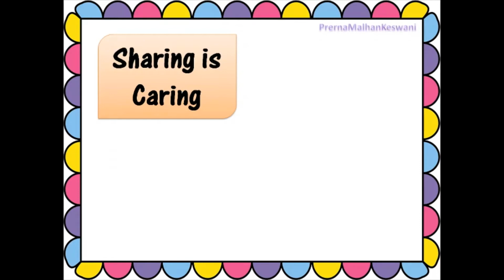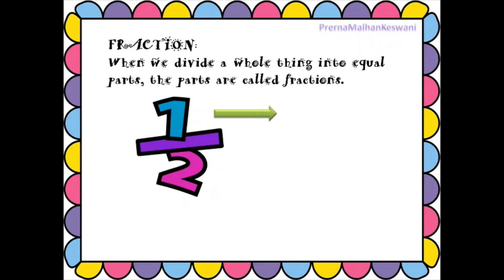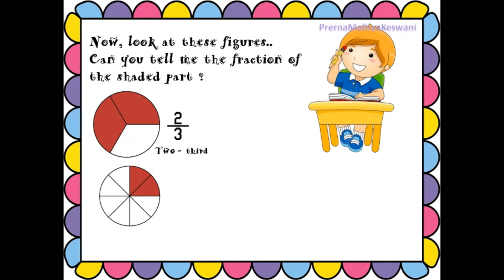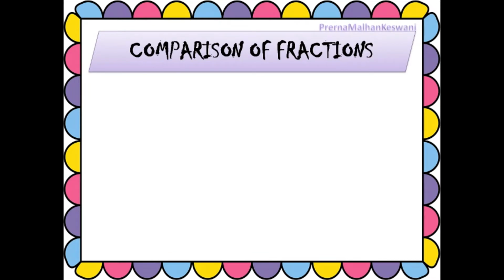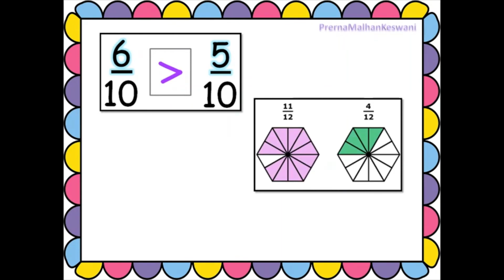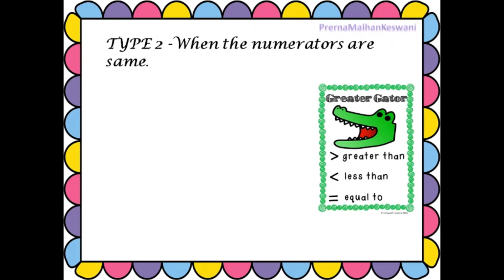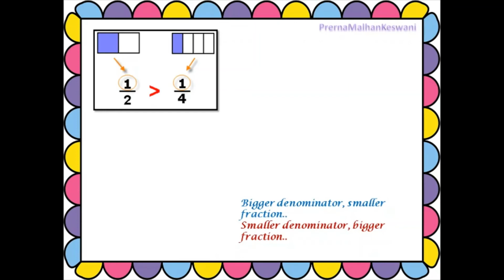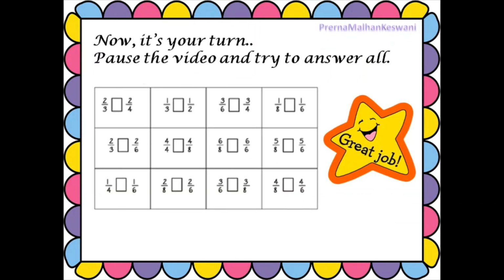FRACTIONS - INTRODUCTION AND COMPARISON - GRADE 3